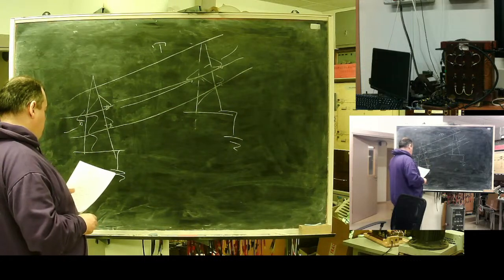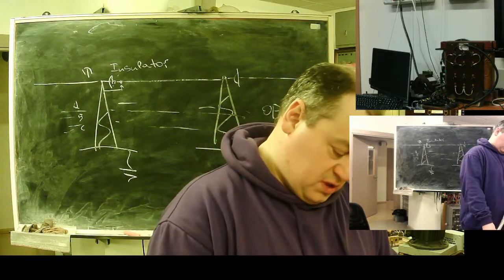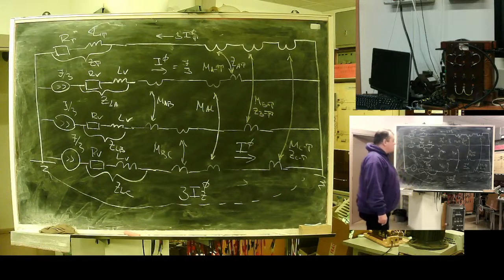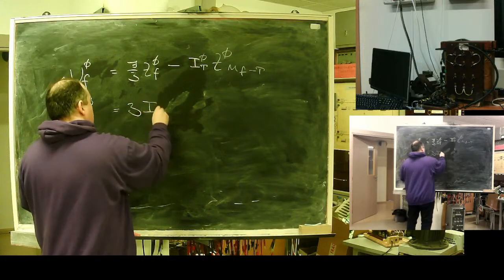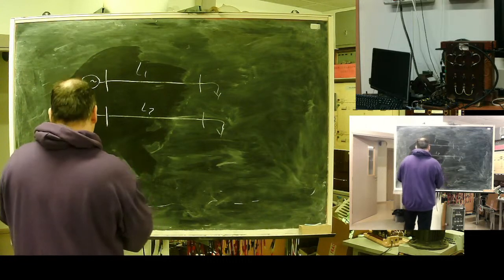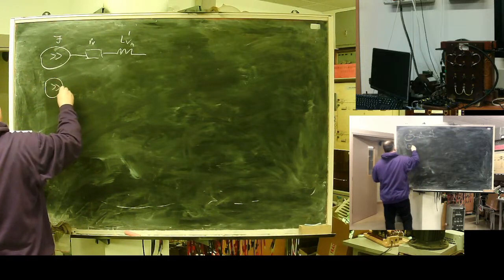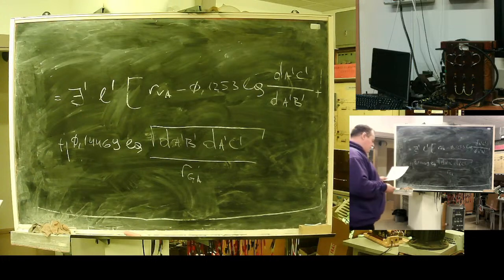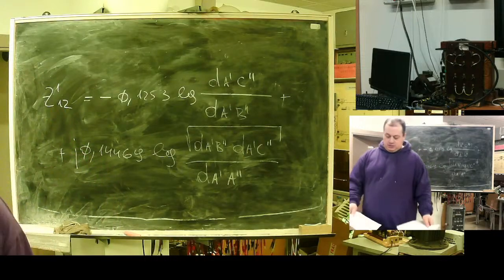Estimation of overhead line parameters Part 2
Computer Application in Power Engineering Lecture 16 Estimation of overhead line parameters Part 2